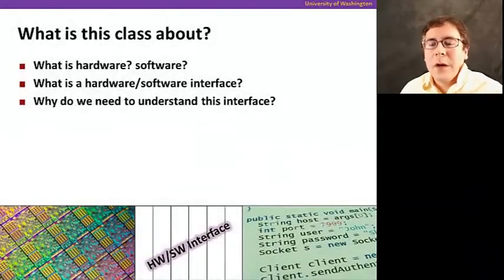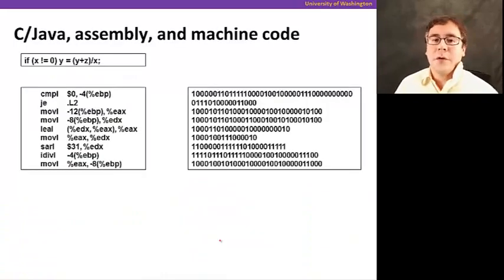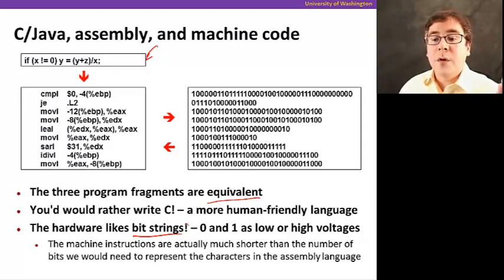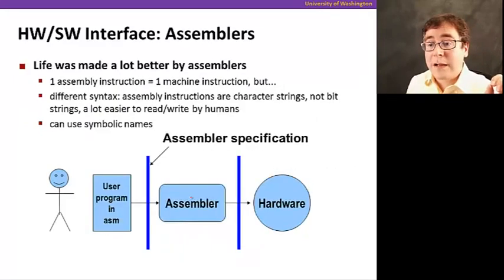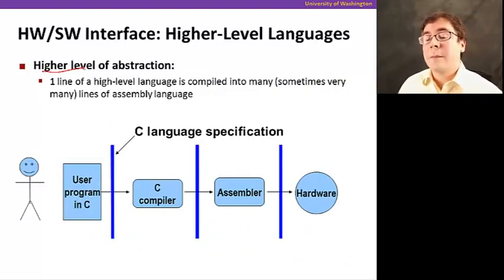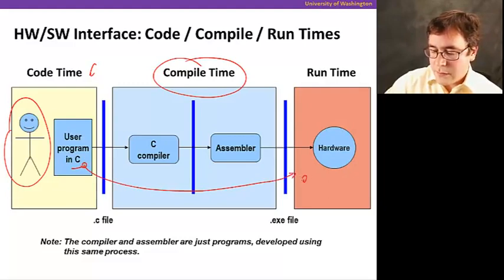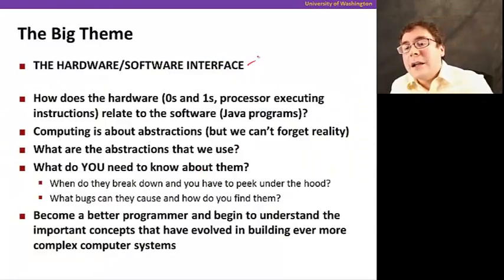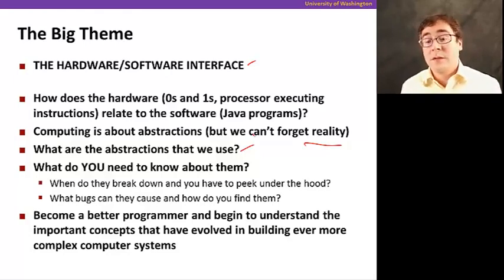The Hardware/Software Interface || 02 Theme 7 28